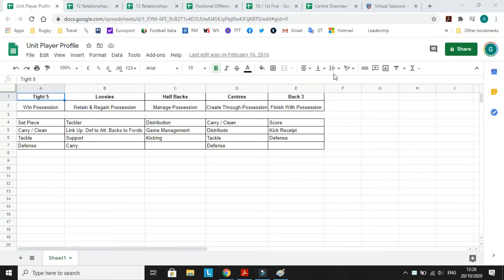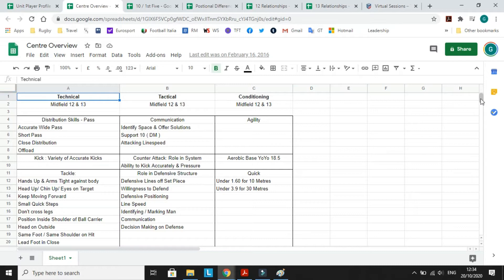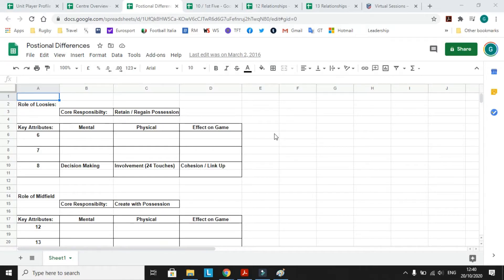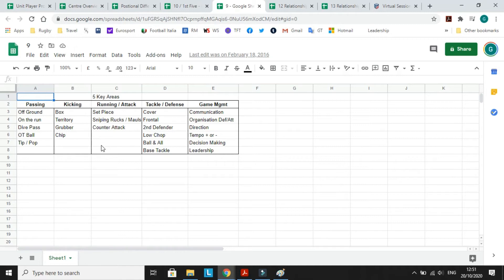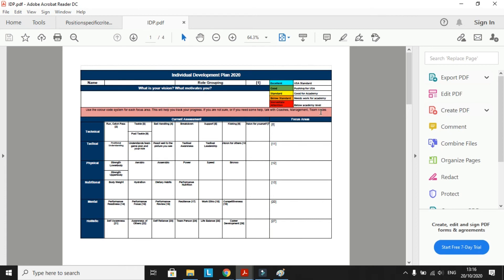Player positional profiles and development - Gordon Hanlon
Understanding the role of each position and relationship between players is critical for a coach to craft a successful team with Gordon Hanlon.

Session 2/4, get more information about upcoming sessions